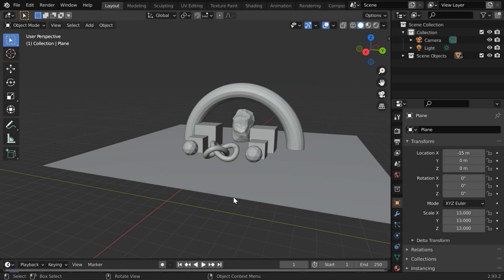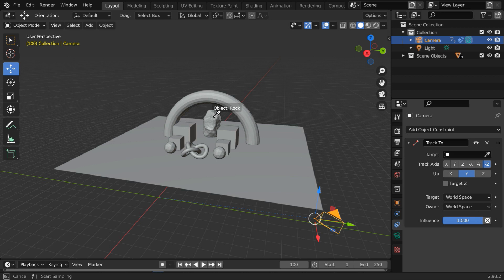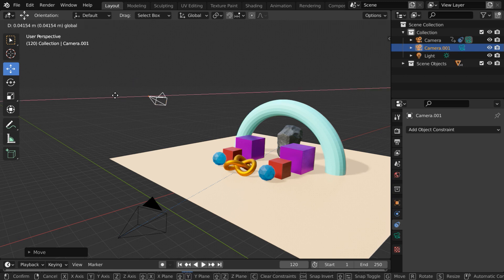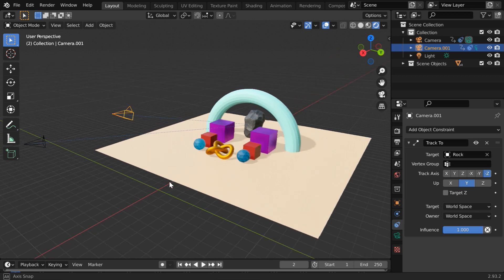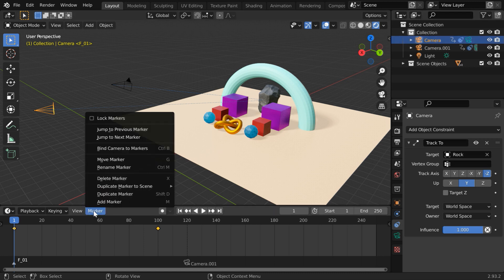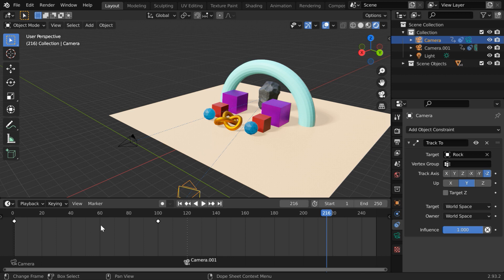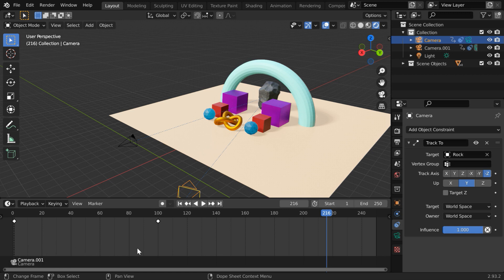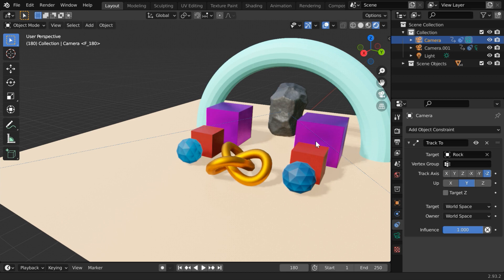Use Multiple Camera In One scene | How To Switch Your Camera | Easy Step-by-Step Guide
In this tutorial, we have discussed how to use more than one camera in a single Blender scene. We can easily add as many cameras as you want in a scene. But we need to place them correctly in the timeline editor in order to capture the right part of the scene through the right camera. Please watch the video for the complete tutorial.

Timestamp
00:00 Intro
00:27 Setup the first camera
01:27 Setup the second camera
02:59 Bind cameras in the timeline editor
04:47 Further improvements & conclusion